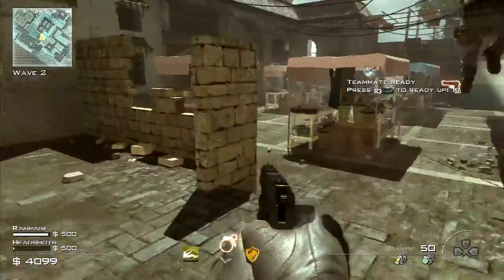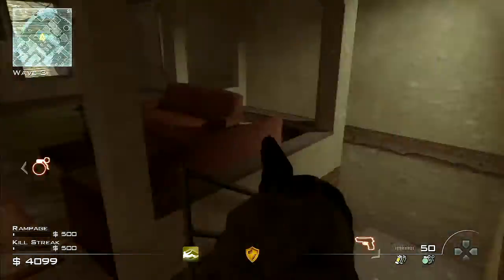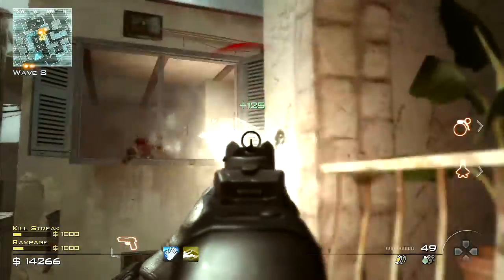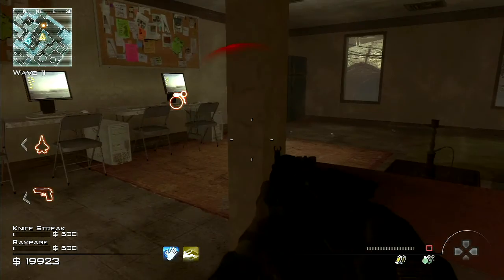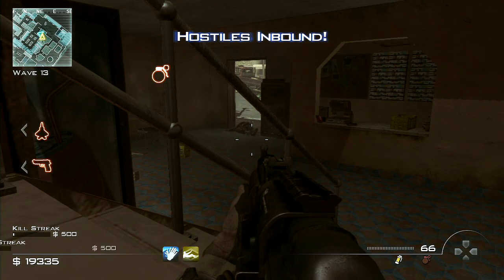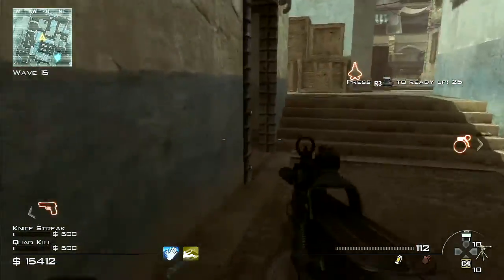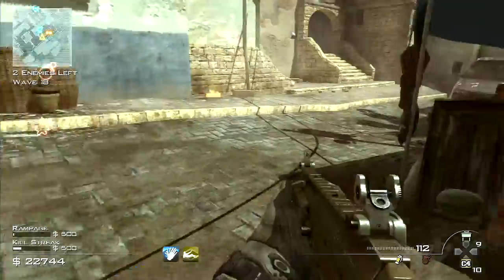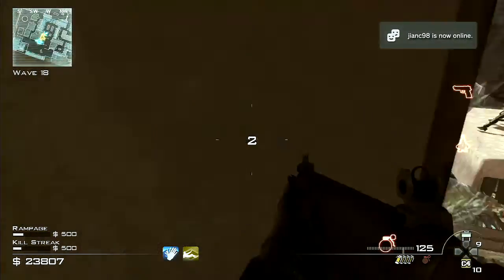SURVIVAL: SEATOWN 45+ Co-op Strategy - Part 1/3 (MW3)